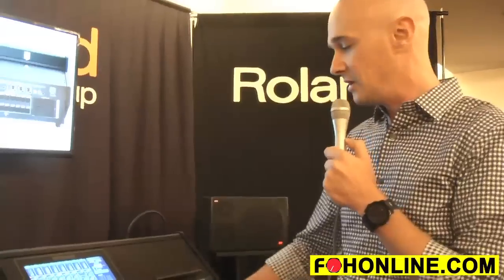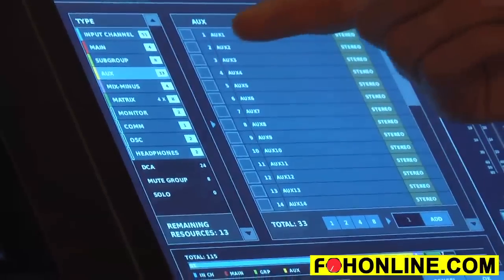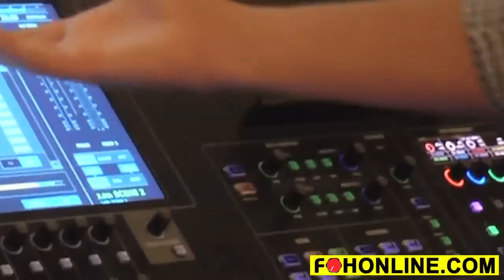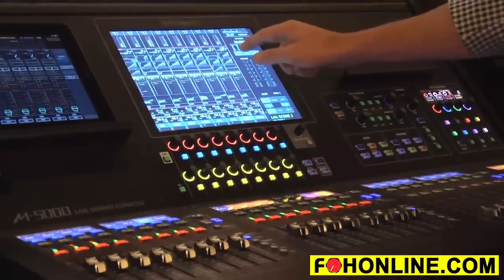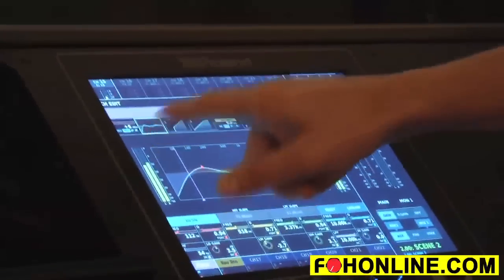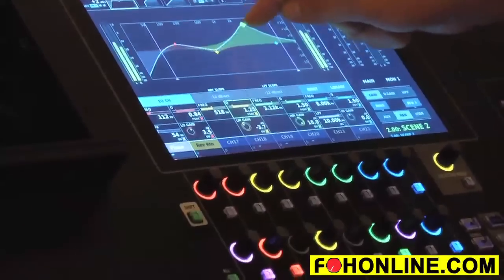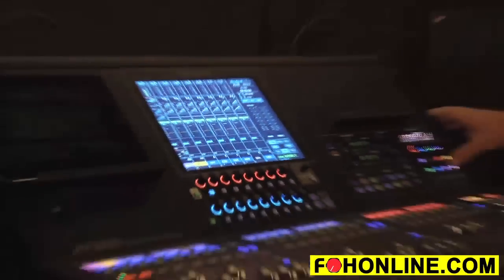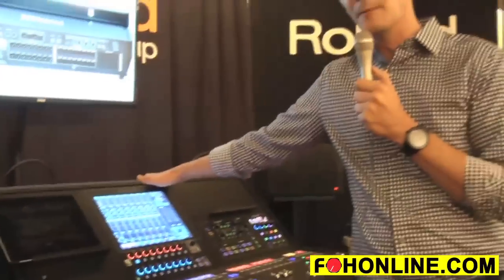Roland Unveils M-5000 OHRCA Digital Console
Roland offers an exclusive preview for FOH-TV of its M-5000 digital audio mixer for professional live sound reinforcement, which features 128 freely assignable audio I/O pathways at 96 kHz and its new OHRCA (Open, High-Resolution Configurable Architecture) platform. Supported protocols include Roland REAC, Dante, MADI and Waves SoundGrid.